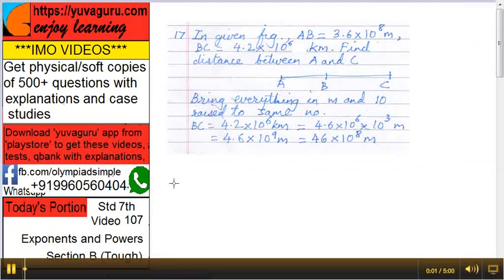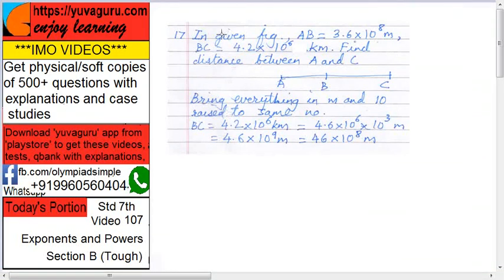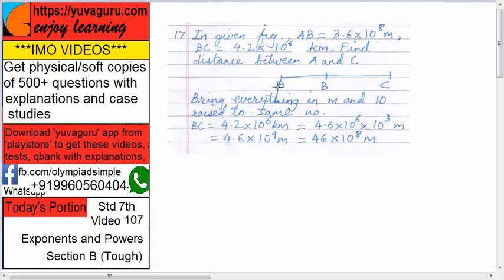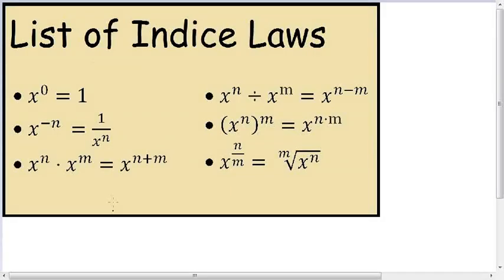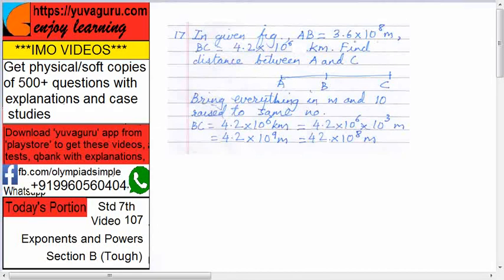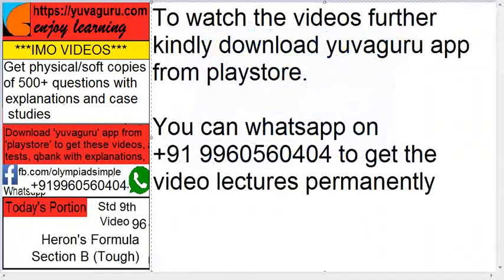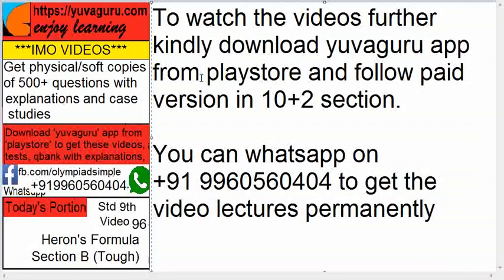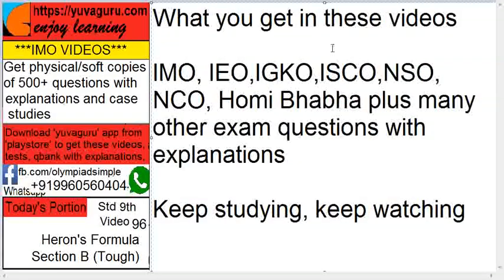107 IMO Int Maths Olympiad Video Std7 Exponents and Powers freeVideo1 by Vishal Mantri